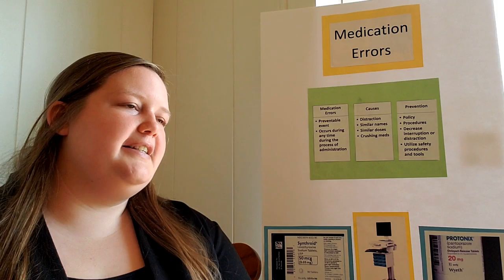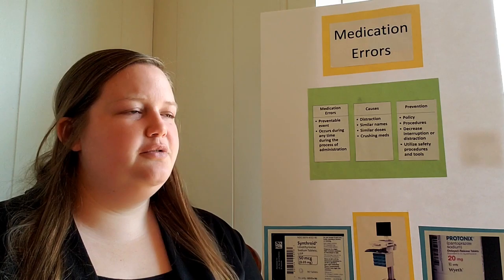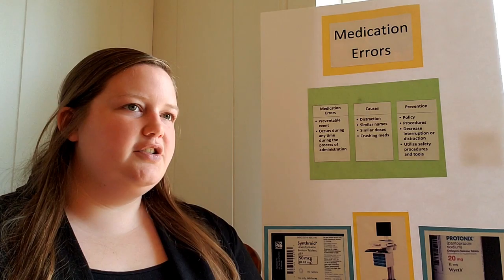Spring 2021 NUR 650 Melissa Dunn UMO MSN Student Week 5 Teaching Video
Please, go to SurveyMonkey and fill out the survey regarding this video

Spring 2021 NUR 650 Nursing Education Clinical Assignment (Video)

The MSN students had to choose one of the following RN to BSN course topics (list below), and create a short 5-minute lecture video explaining who they are, what topic they are using for this exercise, a brief explanation of the topic, what adult learning principle they are employing, and then give an example of how to apply the topic to their clinical practice for our RN to BSN students (as their audience).

RN to BSN degree program topics to choose from:
1. NUR 300 Transition to Baccalaureate Nursing: Academic Integrity
2. NUR 320 Introduction to Nursing Leadership: Six Thinking Hats Method (parallel thinking)
3. NUR 330 Law and Ethics for Healthcare Professionals: Medication Errors
4. NUR 340 Transcultural and Global Nursing: Transcultural Nursing Care
5. NUR 360 Health Policy and Issues in Nursing: Magnet Recognition